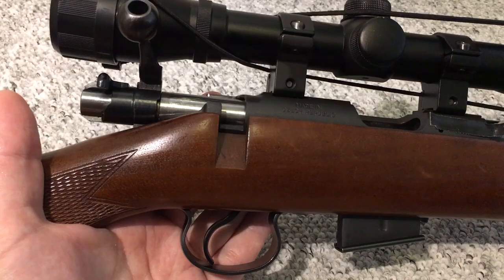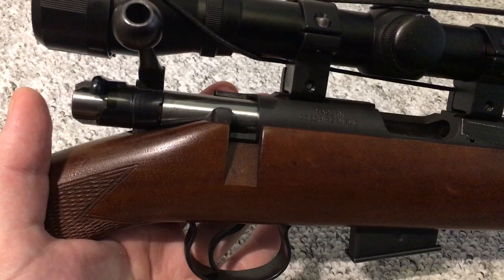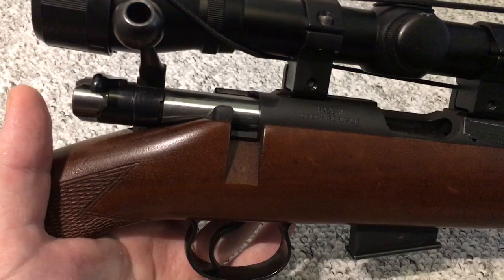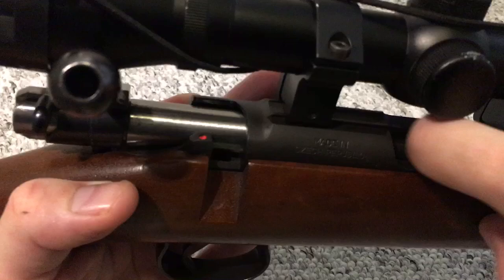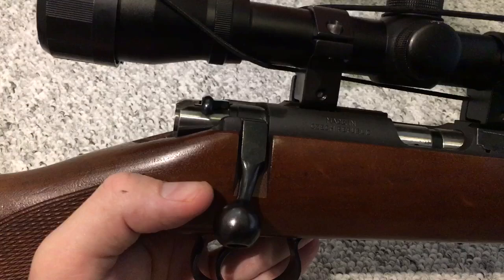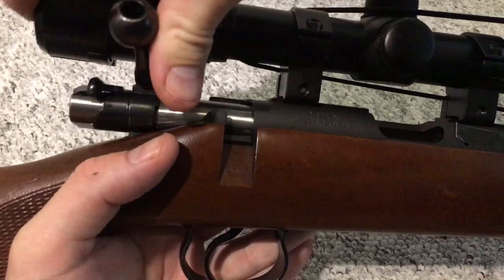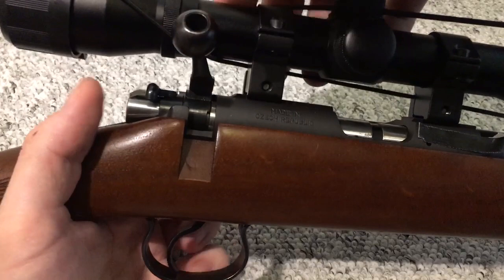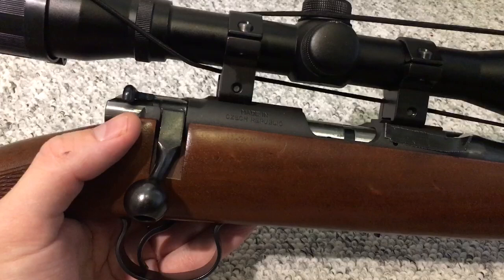How To Decock A Bolt Action Rimfire Rifle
A quick demo of how do decock your bolt action rimfire rifle safely, with out damaging your chamber or firing pin. Rifle used in the video is a CZ 452 chambered in the .22 Winchester magnum rimfire.